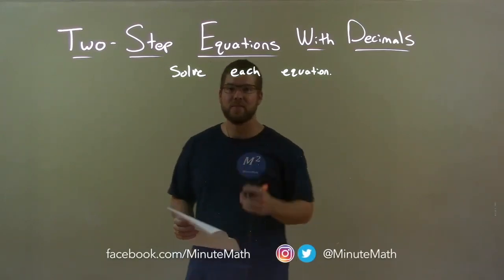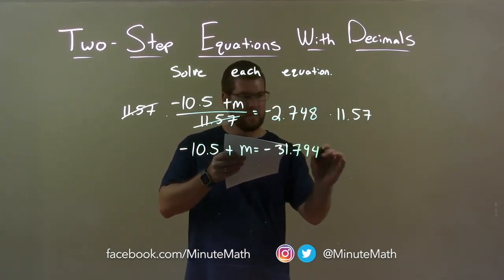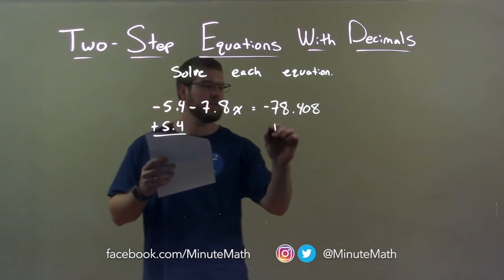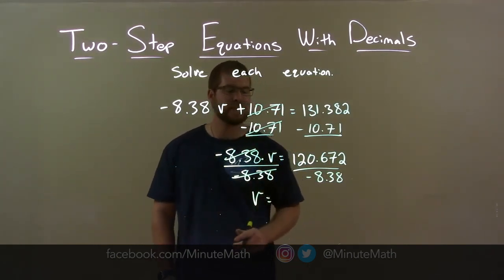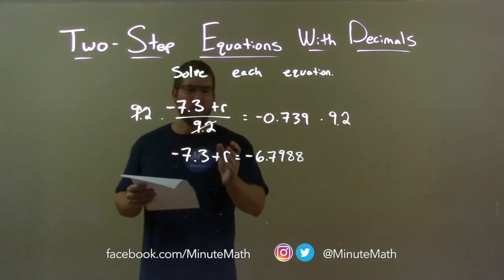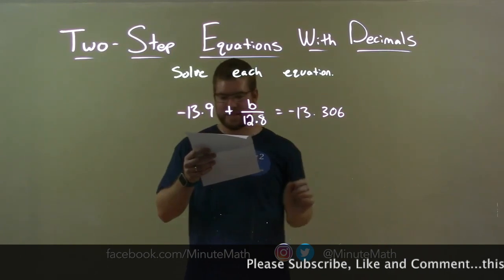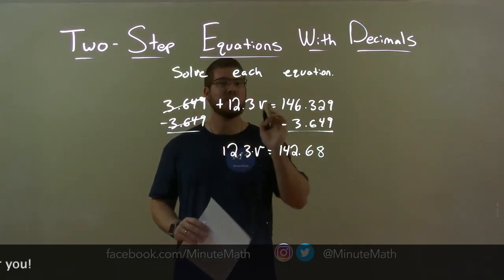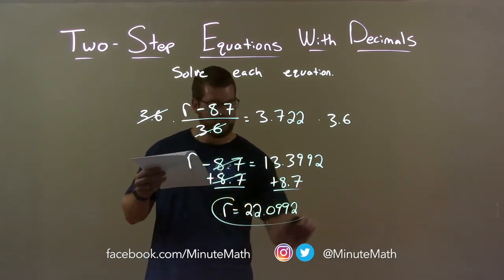Two-Step Equations with Decimals | 18 Examples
A math video lesson on Two-Step Equations with Decimals which is a topic on Equations in Pre-Algebra. This video discusses how to solve each equation by using repetition to help students retain what they have learned. This is a good skill for students in PreAgebra.